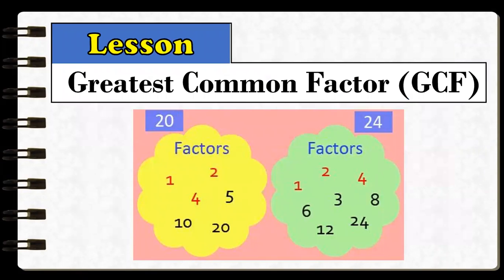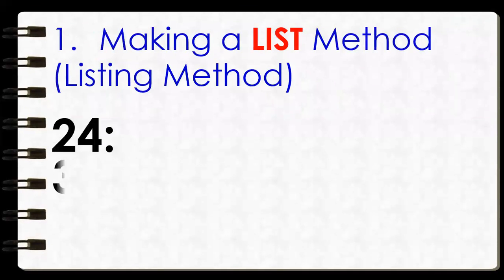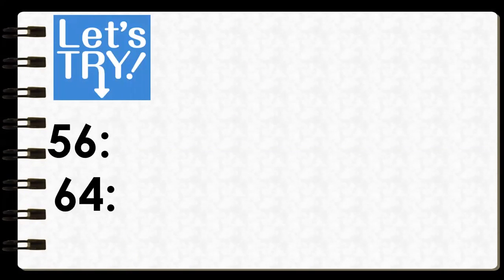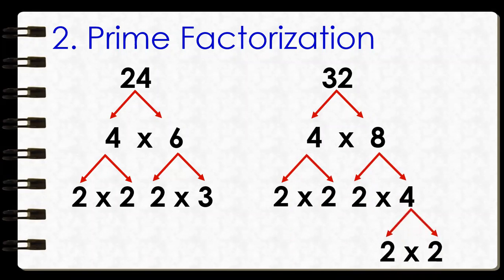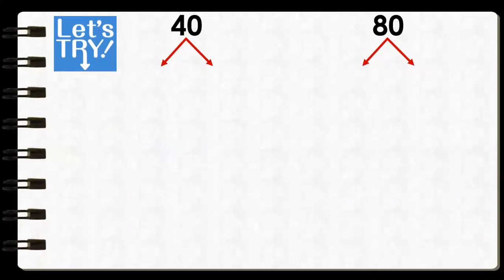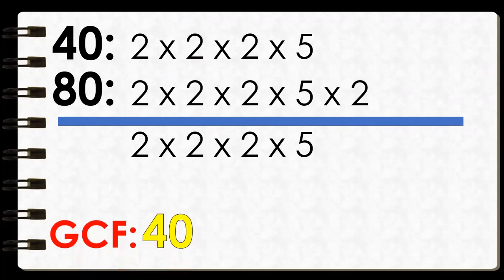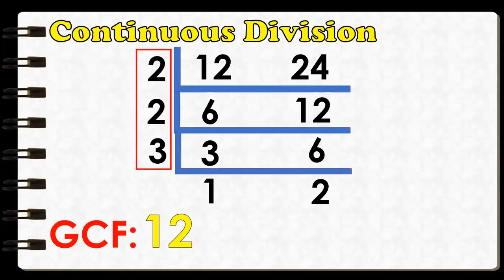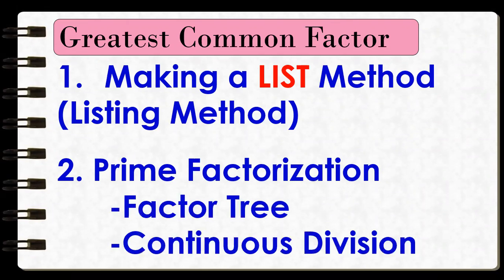G5 Lesson Greatest Common Factors